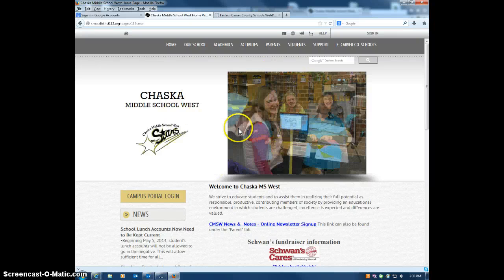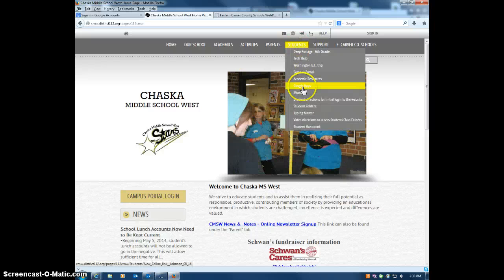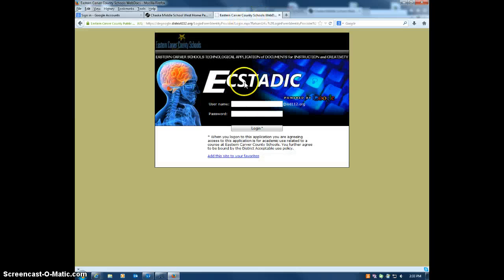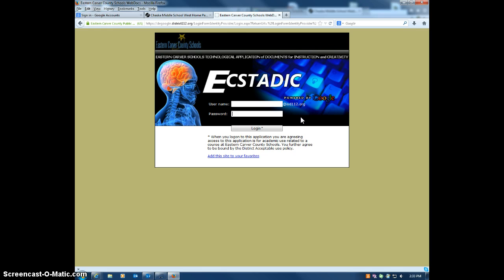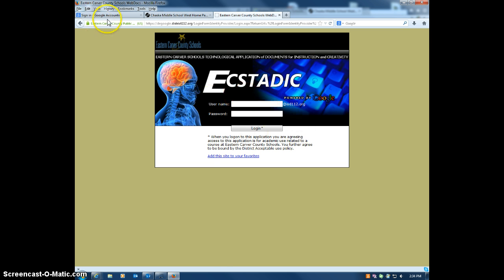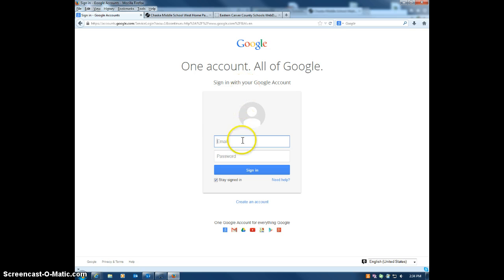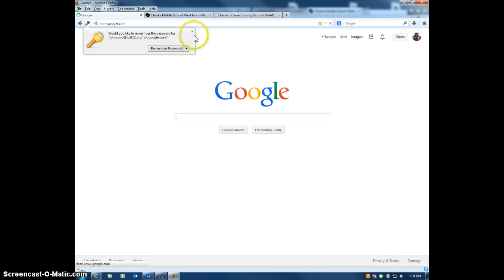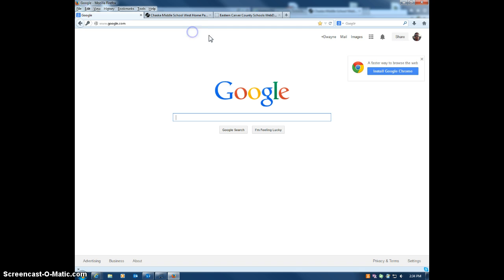Login to your Google account at ECCS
How to login to your school Google account